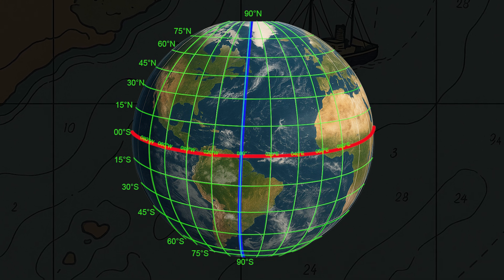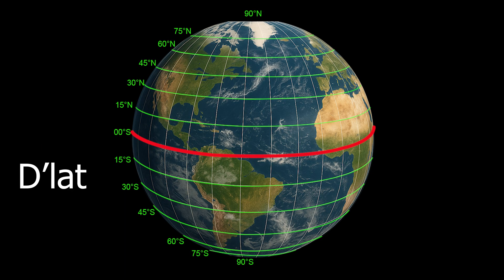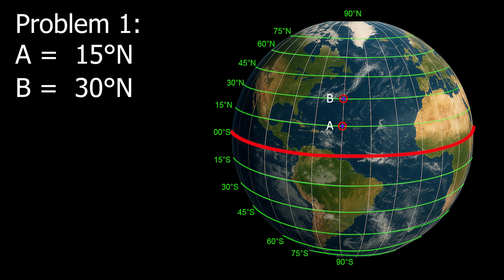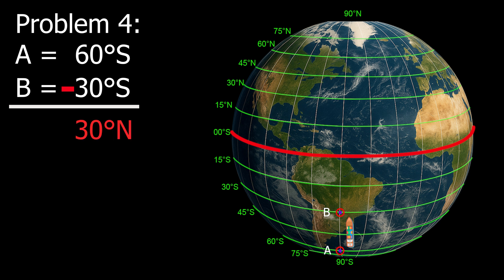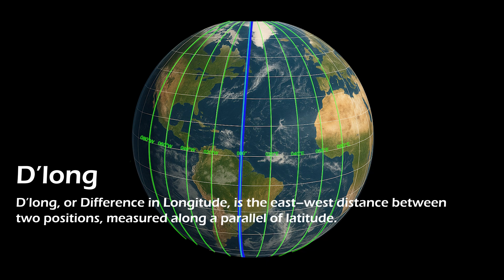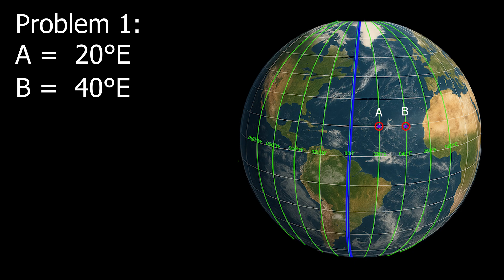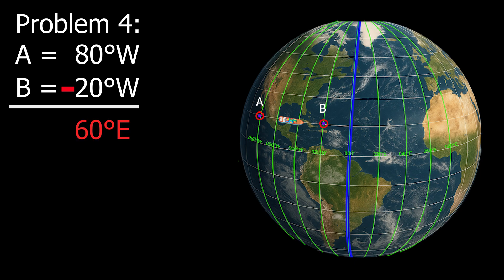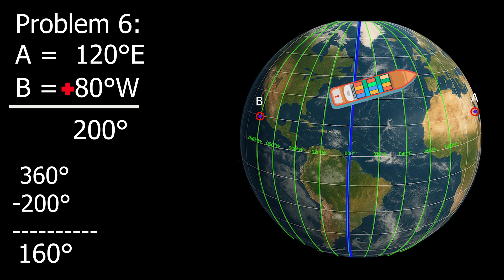How to Find D’lat and D’long in Navigation | Easy Examples for Students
📍 How to Determine D’lat and D’long | Maritime Navigation Lesson

In this lesson, we’ll learn how to determine the Difference in Latitude (D’lat) and the Difference in Longitude (D’long)—two essential skills in marine navigation.

👉 Before diving into calculations, we’ll first review the Equator (the starting point for latitude) and the Prime Meridian (the starting point for longitude). From there, we’ll go step by step on how to compute D’lat and D’long with clear rules, examples, and directions.

What you’ll learn in this video:

✅ The role of the Equator and Prime Meridian in navigation
✅ How to calculate D’lat (north–south difference)
✅ How to calculate D’long (east–west difference)
✅ Step-by-step examples with different hemispheres
✅ The rule when longitude difference is more than 180°

📚 Perfect for maritime students, cadets, and anyone reviewing basic navigation concepts.